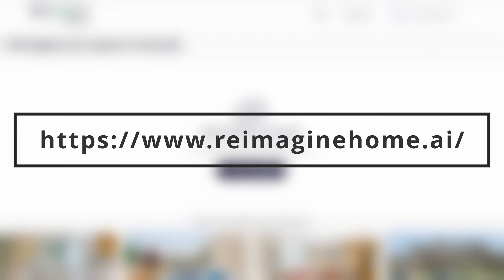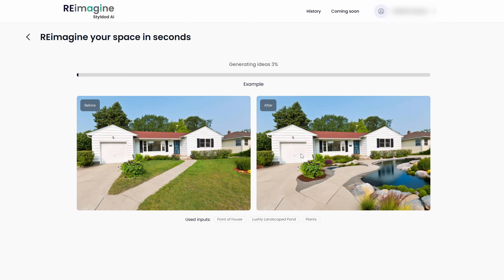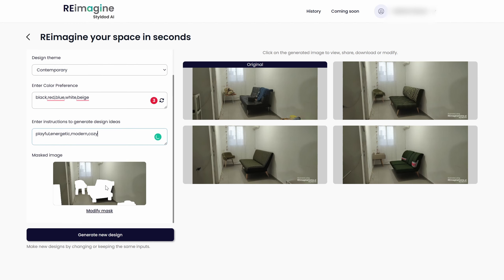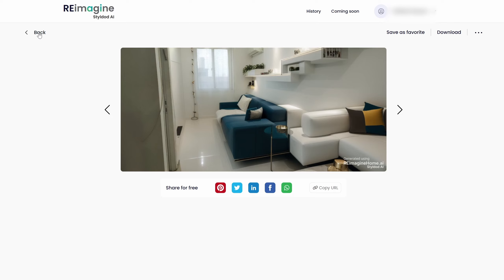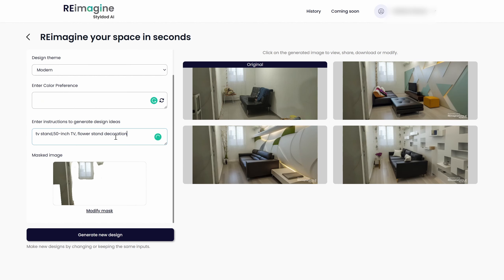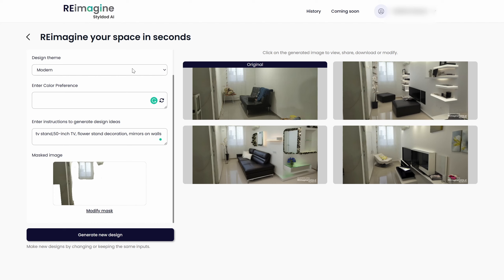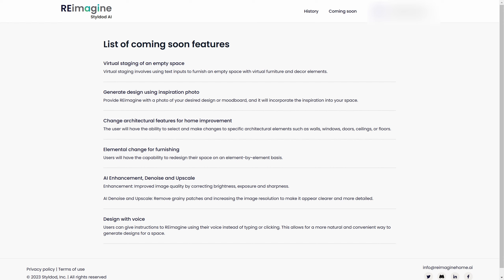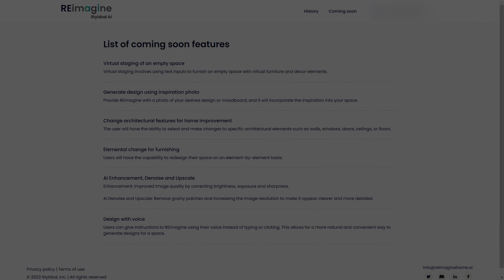AI Interior Room Planner: Custom Design Mockups & Virtual Staging | ReImagine Home AI Review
In this video, we explore the latest in AI-driven interior room planning and design with ReImagine Home AI. Discover how you can use this innovative tool to get personalized design mockups and visualize your dream space with virtual staging powered by AI.

We'll show you how ReImagine Home AI can help you find new ways to create beautiful living spaces, even in tight areas. Imaging the future with AI-powered features like Mixed Reality glasses, voice commands, and real store integration with pricing, finding the perfect design for your home will be crazy!

With the AI room planner, you can upload your own image of a room, house, interior, or exterior, and use a mask to give AI keywords and other inputs to help with design decisions. Plus, with more features coming soon, the future of design with artificial intelligence looks very promising.

This tool is not just for real estate marketing! Whether you're an interior designer or homeowner looking to transform your living space, ReImagine Home AI is an excellent tool to bring your design ideas to life.

Unlike some that just use StableDiffusion's Outpainting and have no new extra useful features, this one seems to focus on some really cool upcoming features!